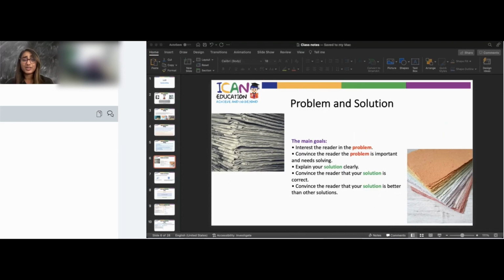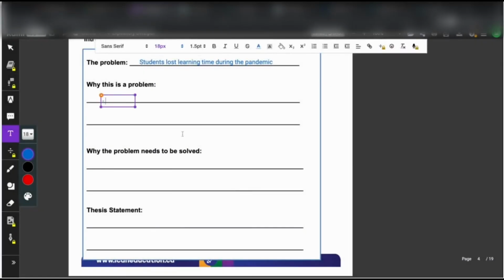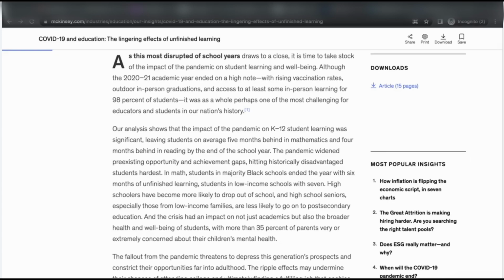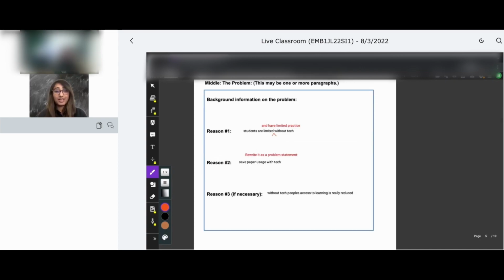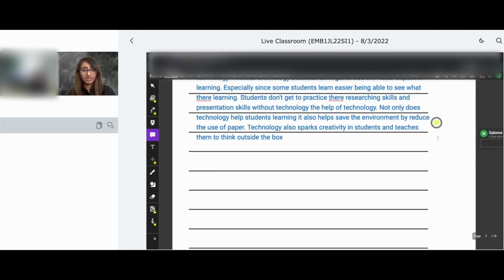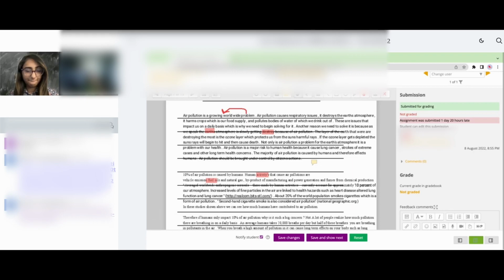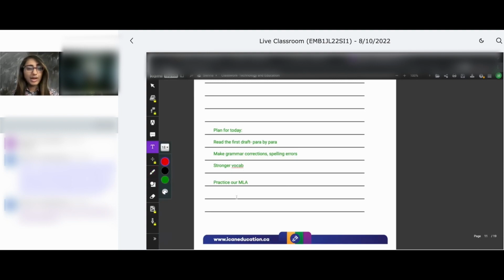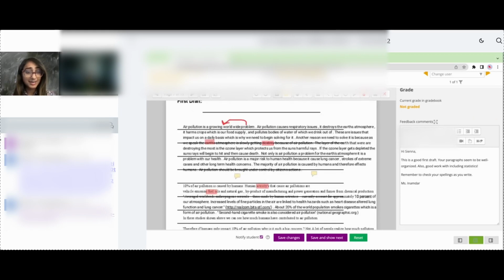IExcel - English | Reading Class Strategies for Grades 6-8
To learn more, visit us at icaneducation.ca/ican-flex-excel-programs

This is an online learning demo video of our teachers in action, helping students with their reading strategies